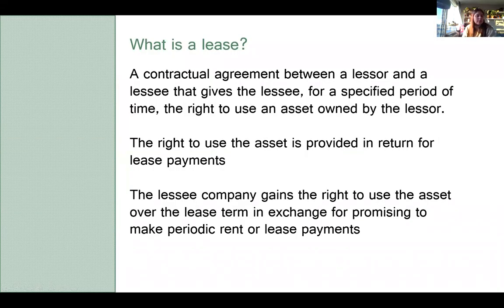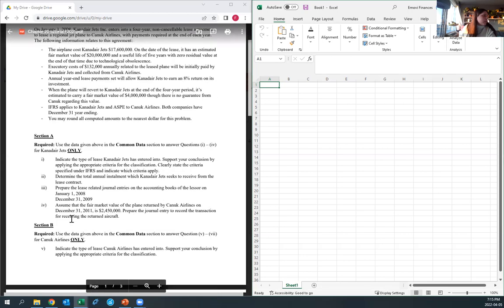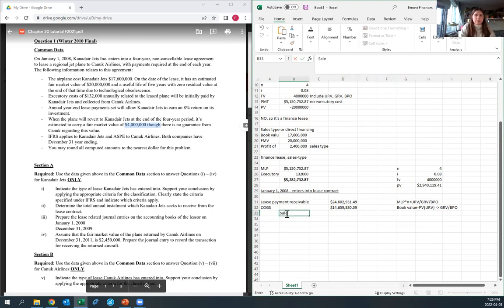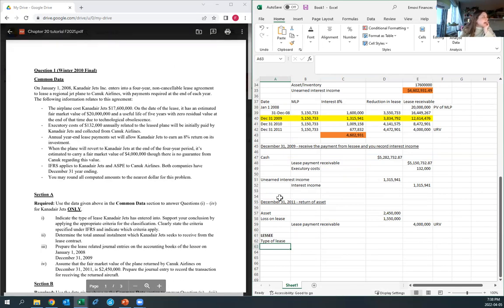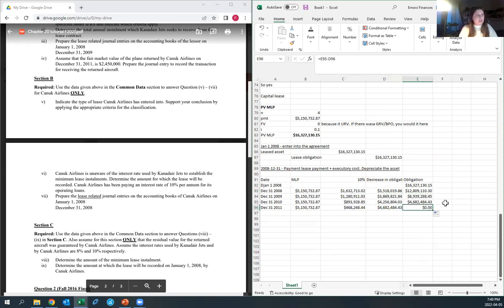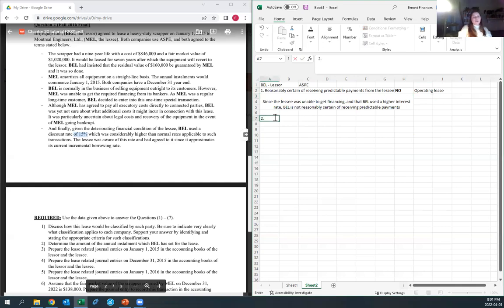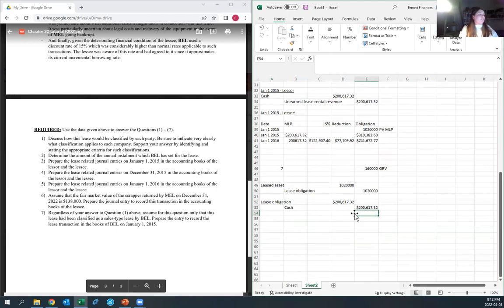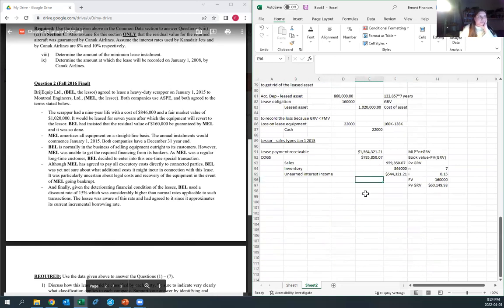JMAS ACCO320 Tutorials W2022 - Chapter 20